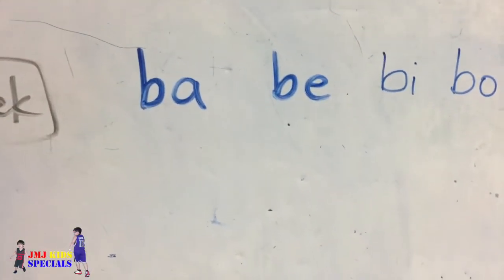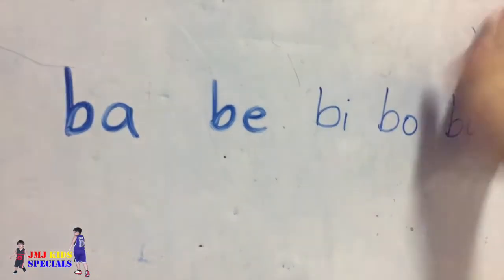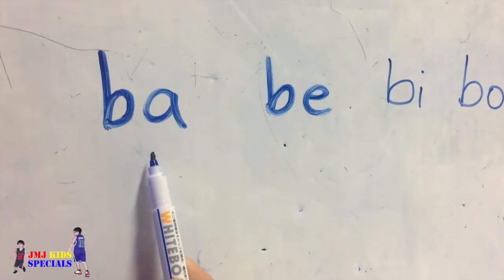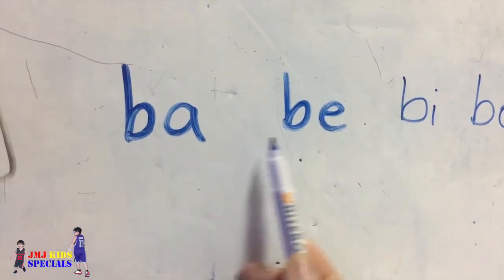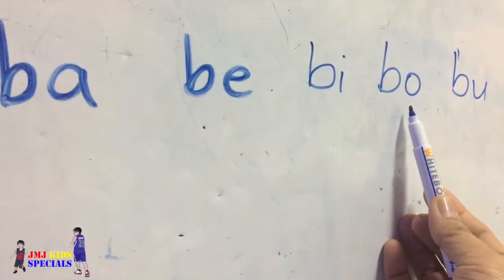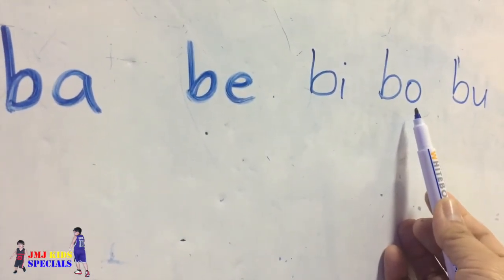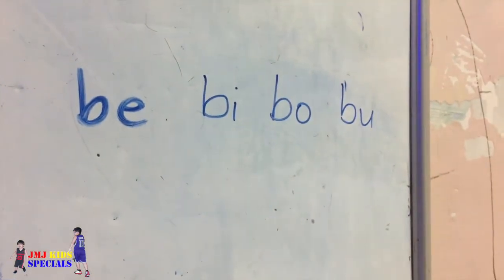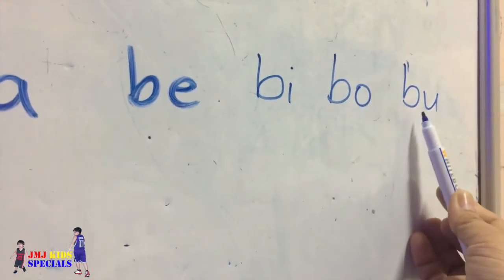Beginning Reading in Tagalog with MJ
Hi! We are JM and MJ, here to share FUN and EDUCATIONAL adventures to children of all ages!

We are from the beautiful islands of the Philippines. Our family is temporarily based in Qatar. A good opportunity to feature Family and Child friendly places found around the neighborhood!
Suggestions and questions are welcomed too!

and Macbook Pro